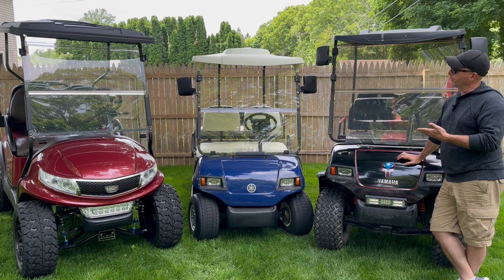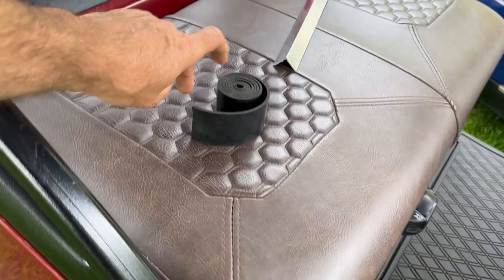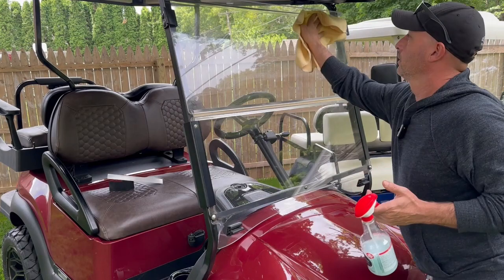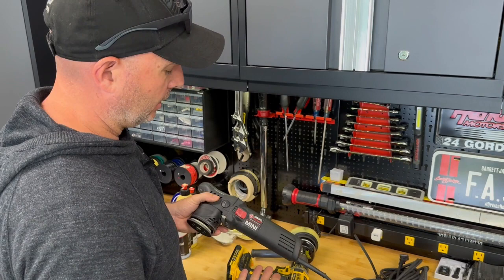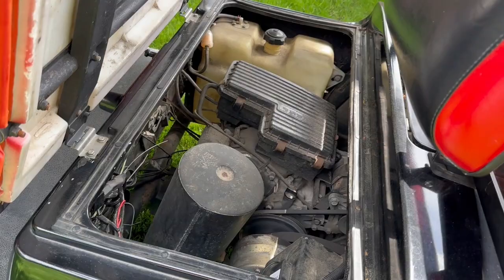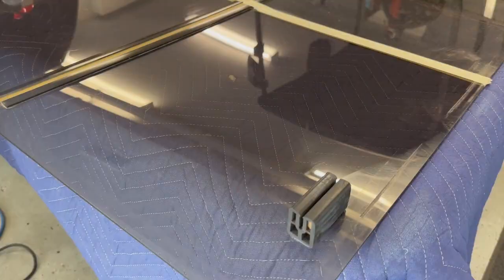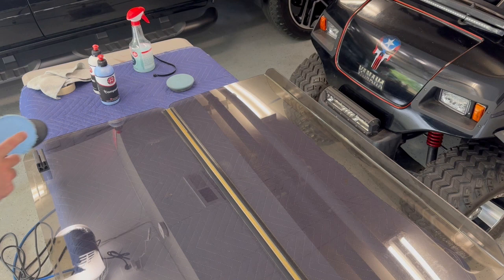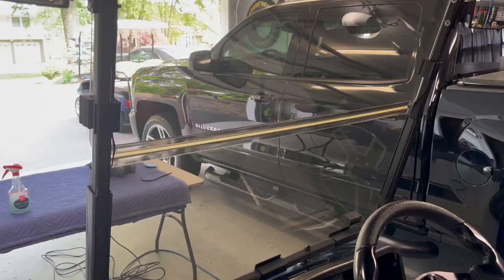Golf cart windshield care. Don't throw it out, BUFF it out!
In this video, we show you how to maintain a new windshield and buff out hazing on an older tinted one. @AdamsPolishes @meguiars @GriotsGarage

Adam’s Swirl Killer 12mm Car Buffer Polisher Kit
Meguiar's G3500 Dual Action Power System Tool

Meguiar's X2020 Supreme Shine Microfiber Towels - 3 Pack
Adam's Borderless Grey Edgeless Microfiber Towel

Adam's Detail Spray 16oz
Adam's Buttery Wax (16oz)
Adam’s New Paint Correcting Compound 12oz
Griot's Garage 11146 Speed Shine (Quick Detailer) 35oz

ECOTRIC Folding Down Clear Windshield for 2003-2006 Yamaha G22 Models Gas or Electric Golf Cart
Buggies Unlimited Club Car Precedent Golf Cart Windshield | Fold Down | Tinted | Compatible with 04-21 Models